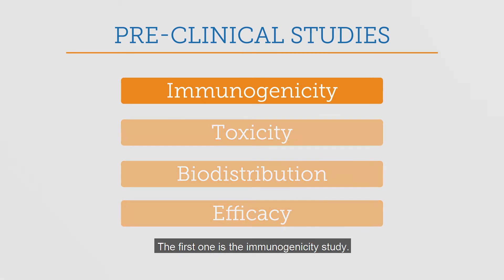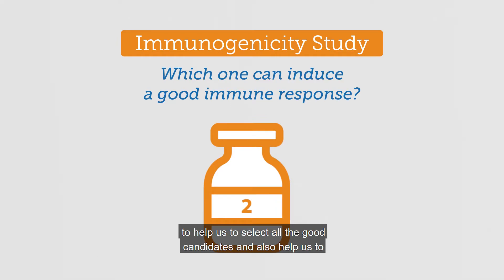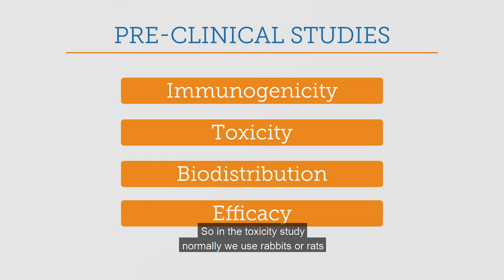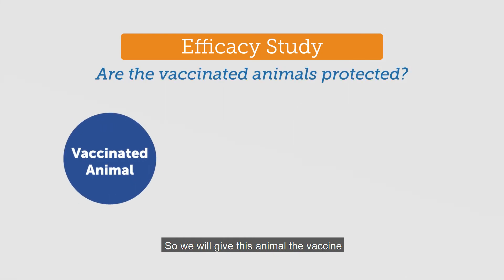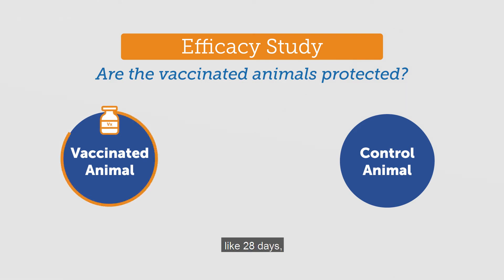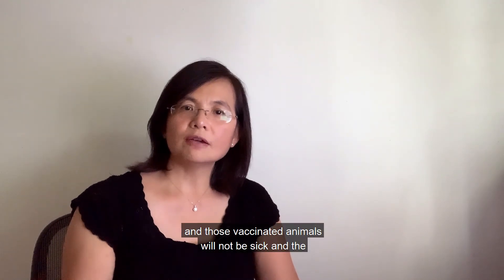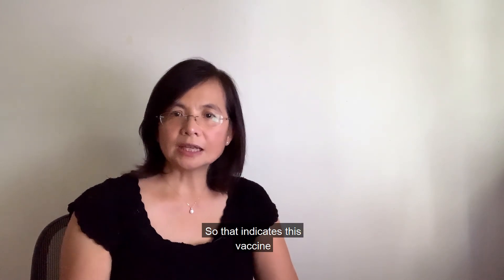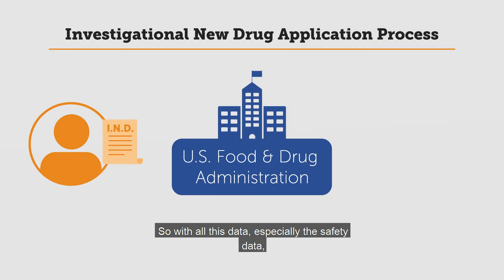Vaccine IQ - Pre-Clinical Vaccine Development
Before a vaccine candidate can be tested in human clinical trials, it must go through a series of rigorous pre-clinical studies. In this video, part of our Intro to Vaccine R&D series, Dr. Rong Xu, vice president of non-clinical development at Sabin, describes a few of the tests vaccine candidates must go through to ensure safety and efficacy.

Dr. Xu leads non-clinical development for Sabin’s vaccine development programs. With more than 20 years of experience in infectious disease research and product development, Dr. Xu has worked on a wide variety of vaccine and therapeutic medical counter measures for indications including HIV, hepatitis B and C, human papillomavirus, malaria, Ebola, Marburg, Lassa, Nipah, as well as Zika and Chikungunya virus.